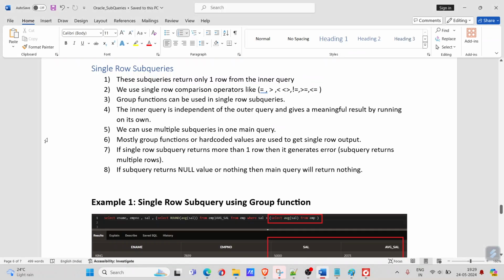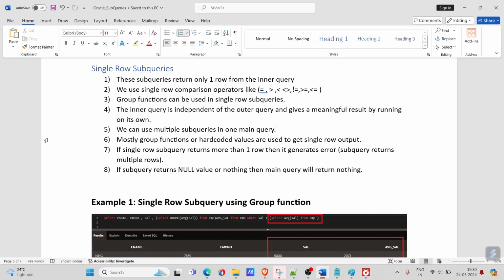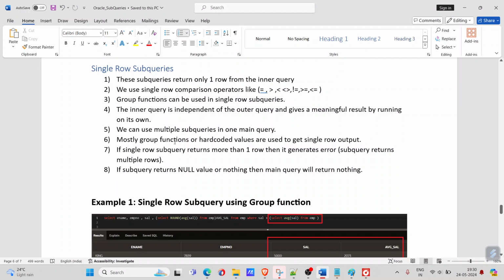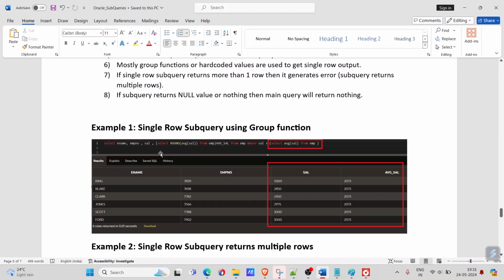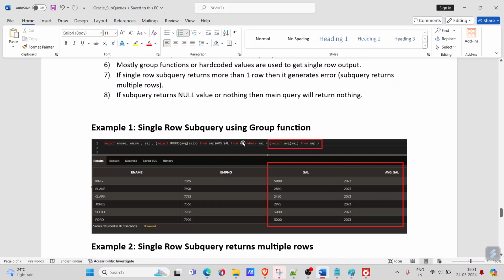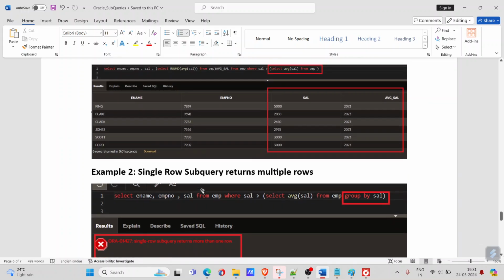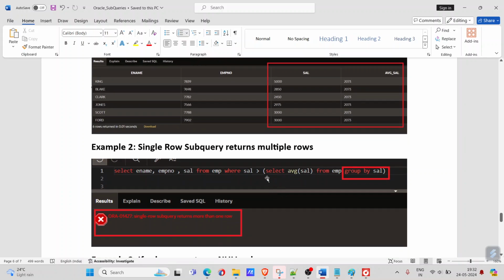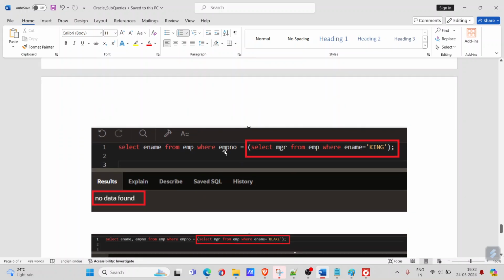Single Row Subquery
Single Row Subquery in Oracle